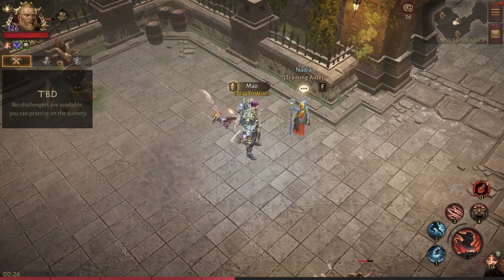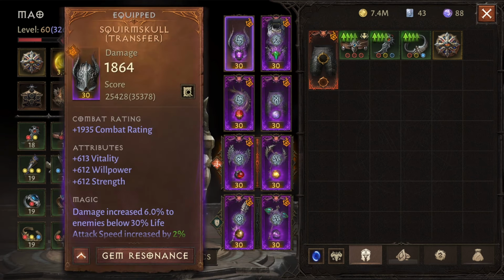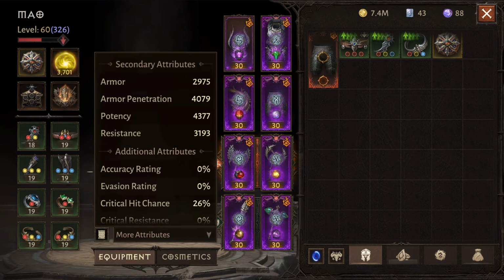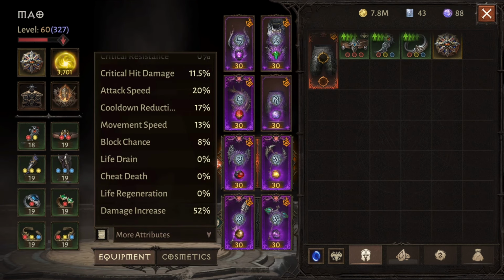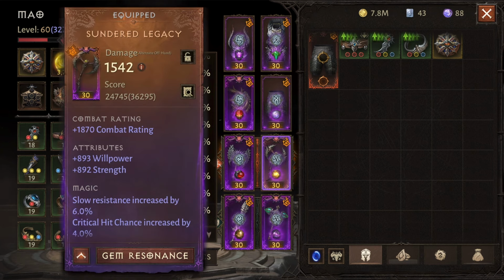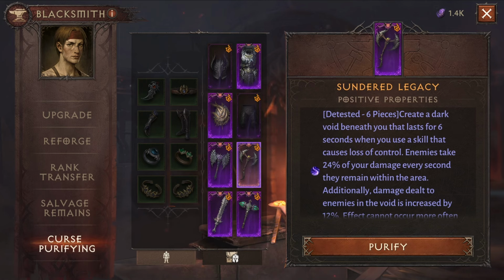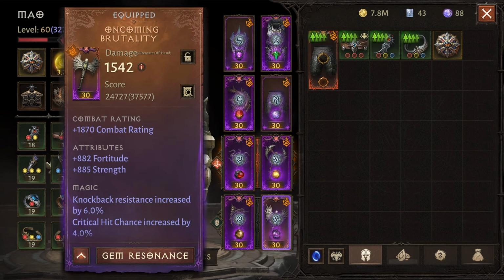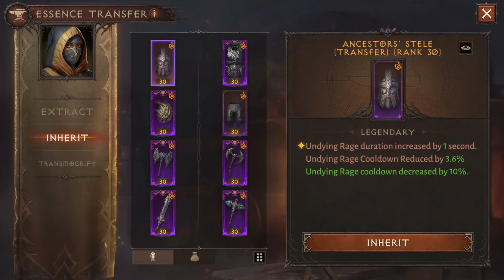Barbarian BEST SOLO DPS Build! DUNGEONS/RAIDS/GAUNTLET Setups! [Diablo Immortal]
This Setup does the highest damage possible for me using the Barbarian class with the current essence we have in the game! In this video I share my Dungeon/Raids/Gauntlet Build and Top Solo DPS for the Barb

Timestamps:
00:00 Intro
00:33 The attack speed king?
01:48 Skills
02:23 Essence (Dungeon/Raids/DPS)
06:16 Sets
06:57 No vithus? How 100% uptime?
11:01 Awakening priority
11:28 Legendary gems
12:42 Cursed bonuses
14:12 Warband Room/Paragon tree
15:09 Damage test (Lacerate)
15:50 Frenzy variation essence
17:16 Damage test (Frenzy)
17:58 Dungeon gameplay
19:03 Gauntlet variation
19:56 Outro